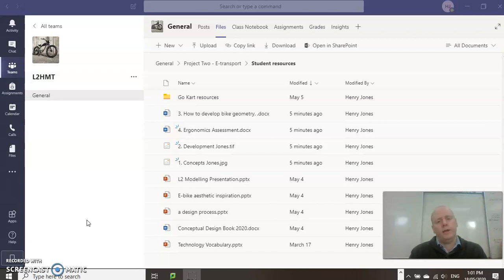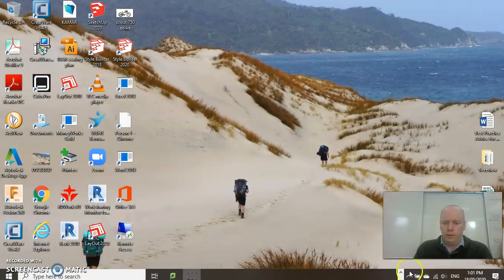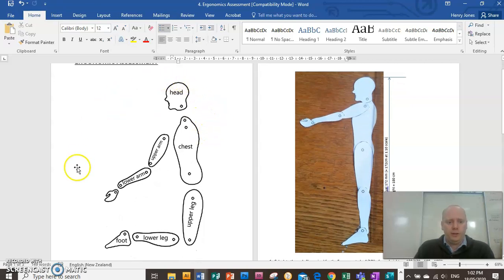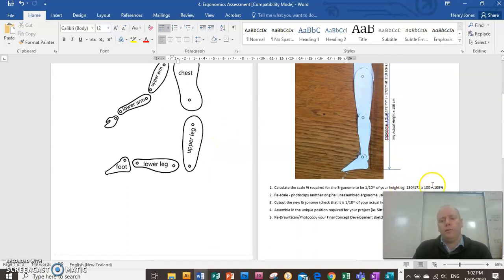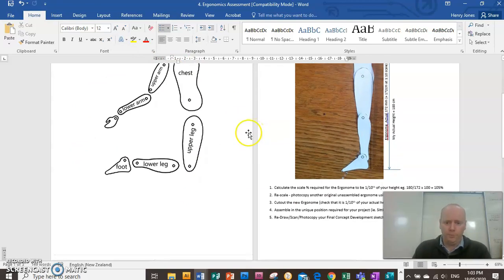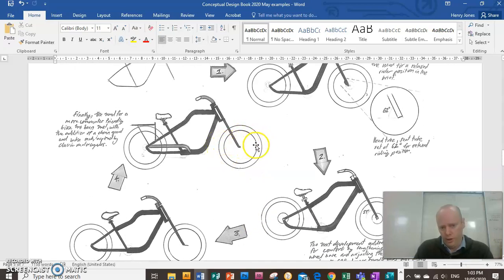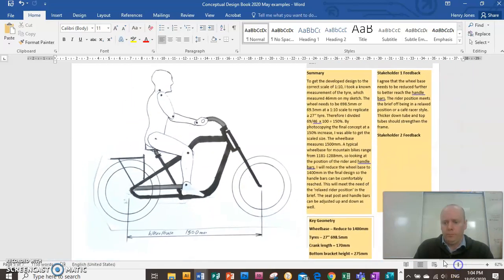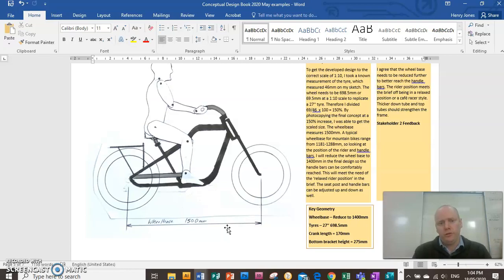AS91356 ergonomic assessment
How to complete an ergonomic assessment of your developed design